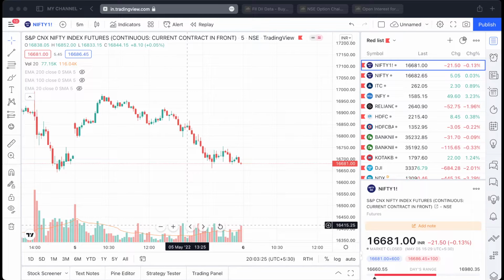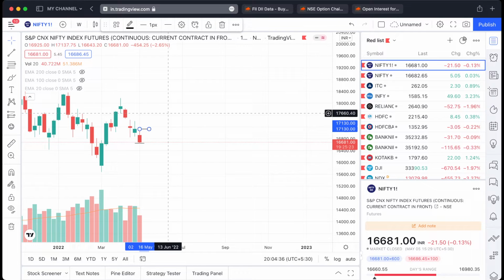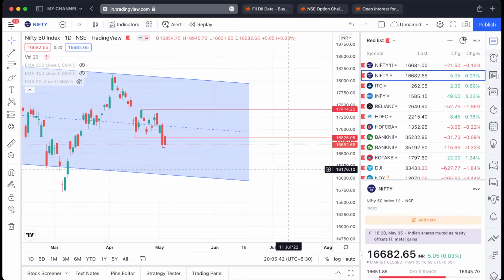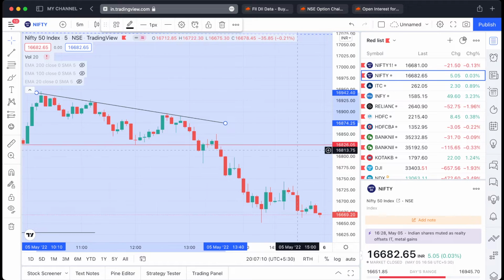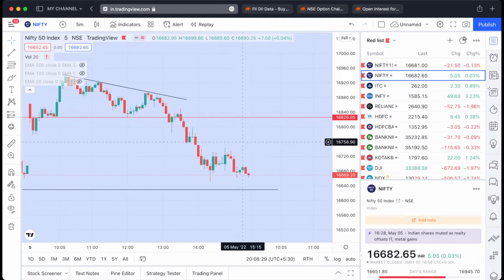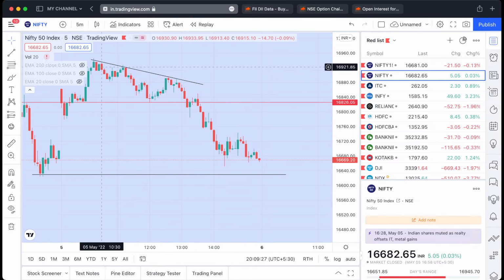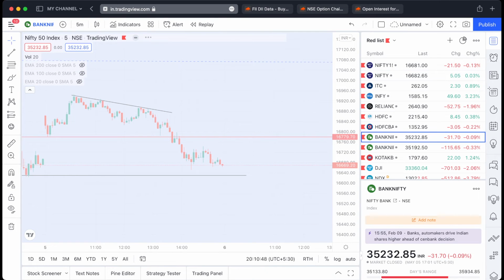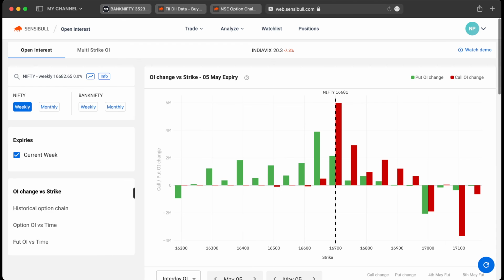NIFTY PREDICTION FOR TOMORROW | BEARS BEARS BEARS | TRAPS EVERYWHERE | BANK NIFTY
Nifty & Bank Nifty prediction for Monday 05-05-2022.

We discuss Technical charts, price action, candle stick patterns, Option chain, OI vs strike price data, FII & DII data.

We also discuss what are the safe and aggressive bets we can take till expiry.

Keep Trading & Happy Investing

Markets are always there. Opportunities are huge. Wait for it.

Keep your CAPITAL safe.